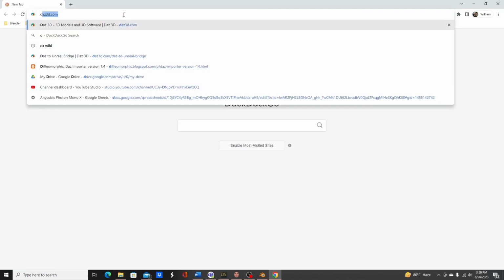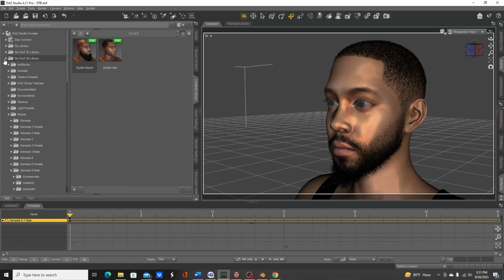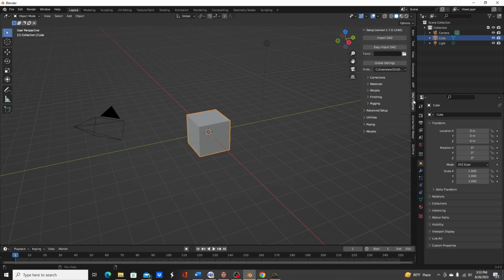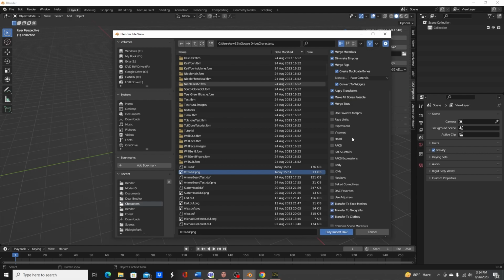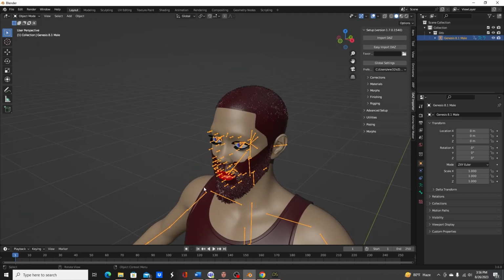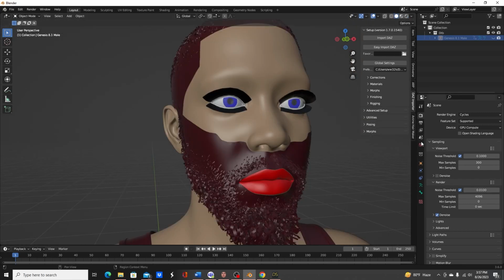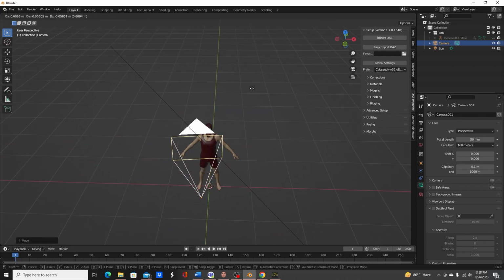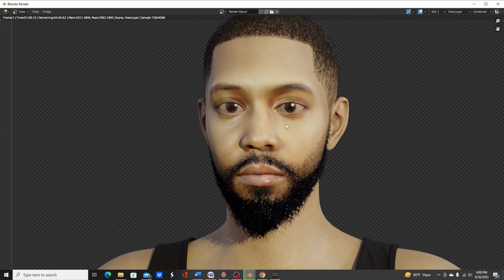Daz to Blender Workflow - Diffeomorphic Importer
In the next part of our Daz to Blender Workflow, we are looking at how we export our Daz Studio Character and import it into Blender 3D. We will be using the Diffeomorphic Daz Importer to accomplish this.

We will not be going through the plugin set up, just how to use it. For the purpose of this tutorial, we are using version 1.7 of the importer. Also for the purposes of this video, we are using a Genesis 8.1 Male Character

00:00 - Intro
00:39 - Diffeomorphic Site
01:20 - Saving and Exporting Daz Character
02:32 - Blender
02:36 - Import Daz Character
03:52 - Daz Importer Options
05:05 - Character is Imported
07:00 - Short Setup for Render Example
08:11 - Quick Render Results